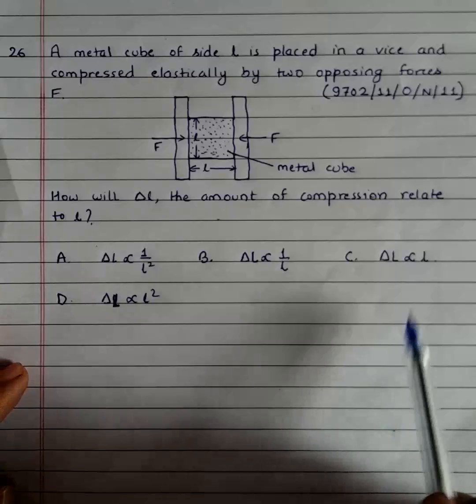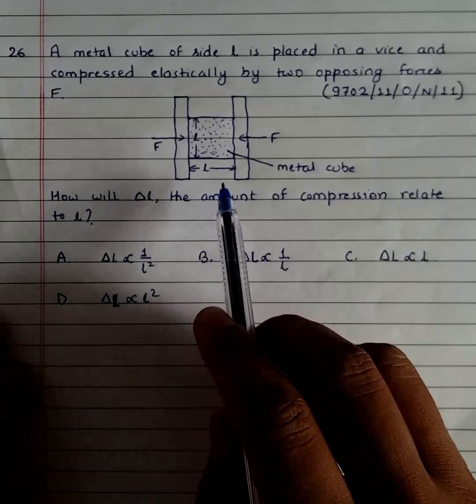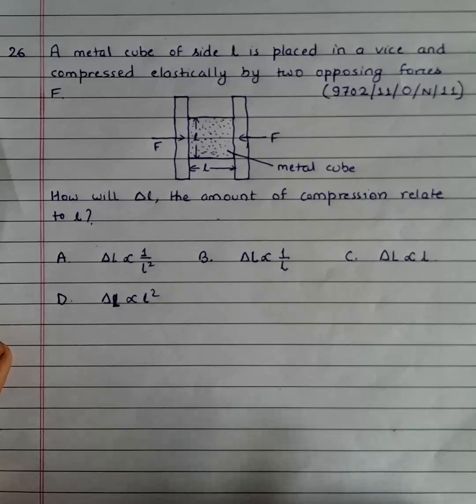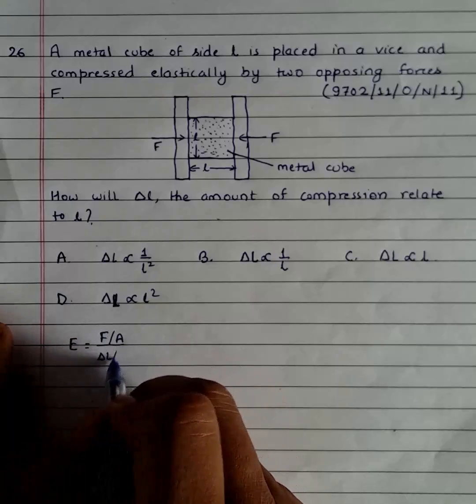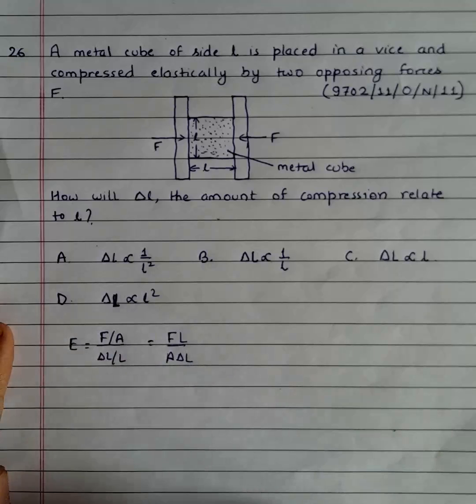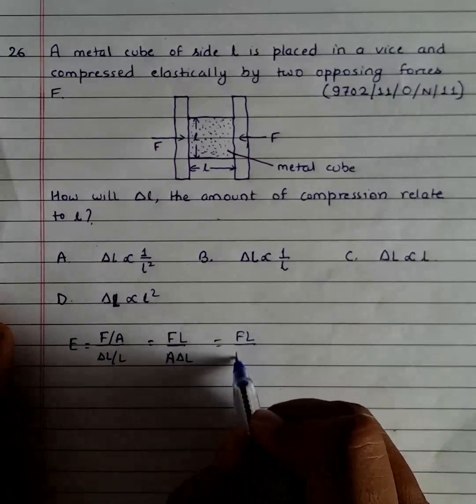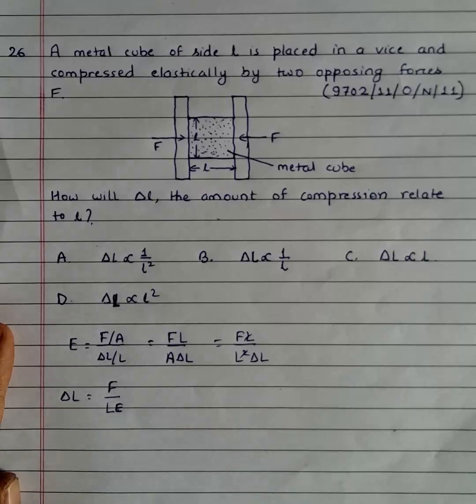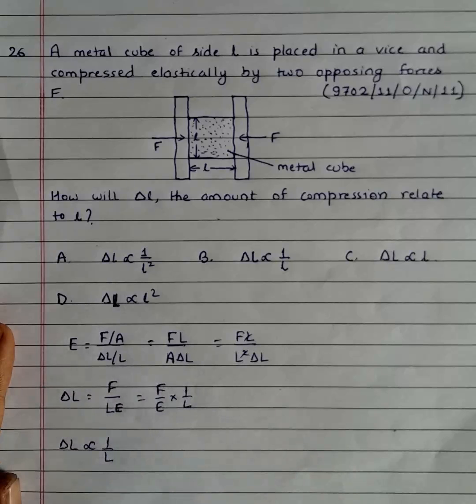2011 CAIE AS & A level October November Physics Paper 11 Q N 26 (9702/11/O/N/11) by Sajit C Shakya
2011 Cambridge International AS & A level October November Physics Paper 11 Q. No. 26 (9702/11/O/N/11) by Sajit Chandra Shakya from Nepal

A metal cube of side l is placed in a vice and compressed elastically by two opposing forces F

How will ∆l, the amount of compression, relate to l ?